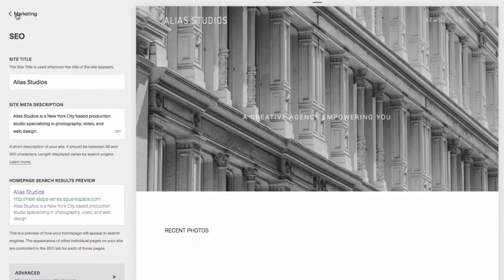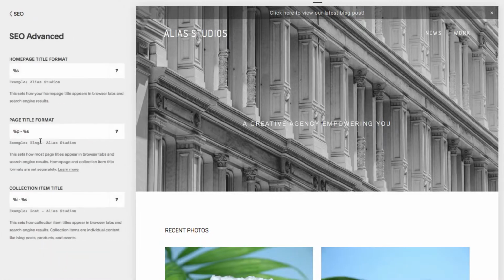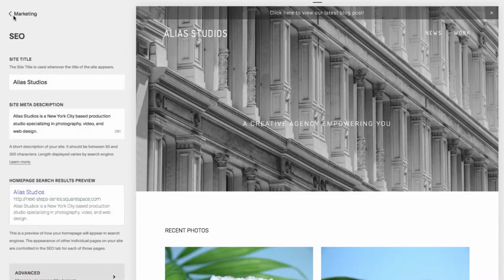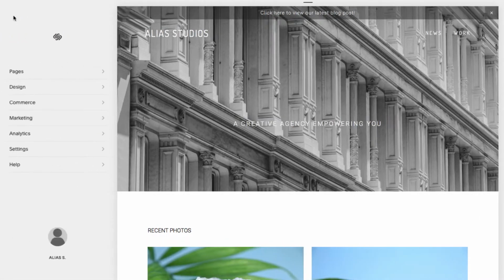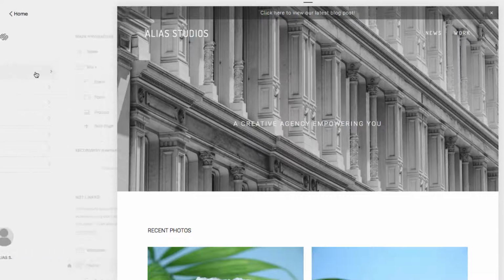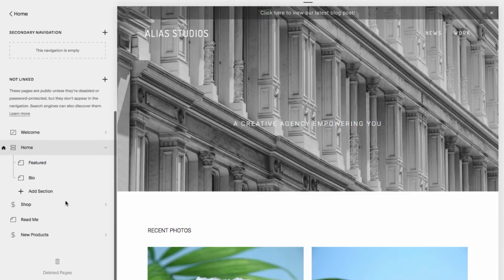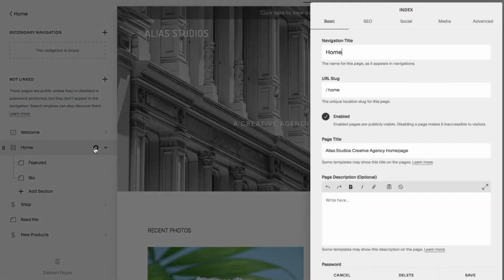Your Website's Footprint and Usage | Squarespace 7.0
When promoting your brand or business online, you want it to be as visible as possible on your Squarespace website.  Search Engine Optimization, or SEO, and your website's traffic statistics can amplify your reach.  Watch this video to learn how to get started.